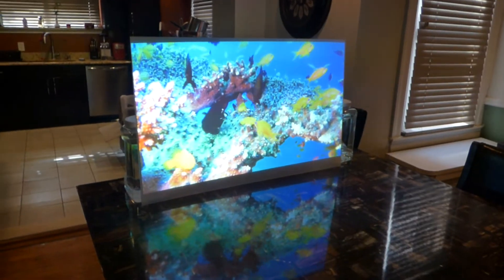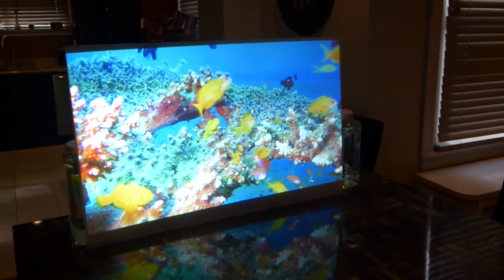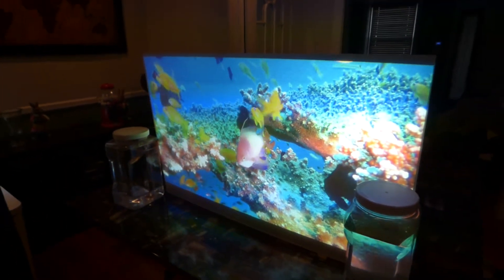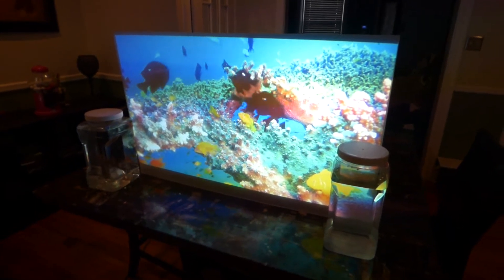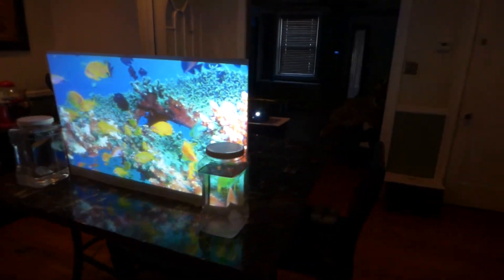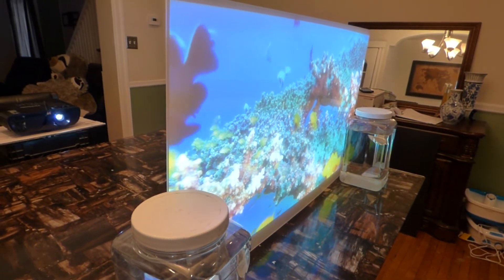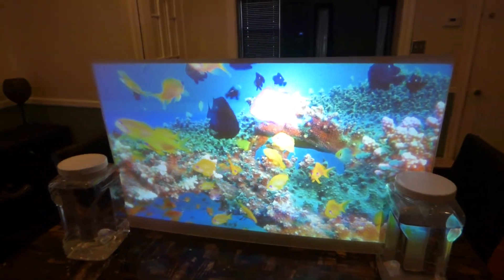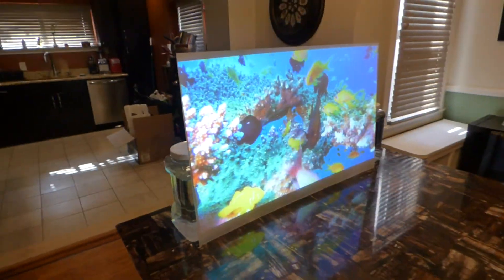PAINT YOUR OWN FRONT AND REAR 4K AND 3D READY PROJECTION SCREEN! KITS AVAILABLE 04/11/18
Name: Eclipse Nano invisible cinema
Category class: Front and rear spray on screen paint.
Smart color enhancement technology X4
Lumens 200 and up.
Colors silver , Black, crystal clear
Compatible screen resolution: 720P  1080I 1080P 4K.
Projectors class: DLP , LCD, LED, LASER,  Long , short ,ultra throw.
Ultra 3D technology and 4K ready.
Indoor or out.

1 GAL $492 with free paint sprayer